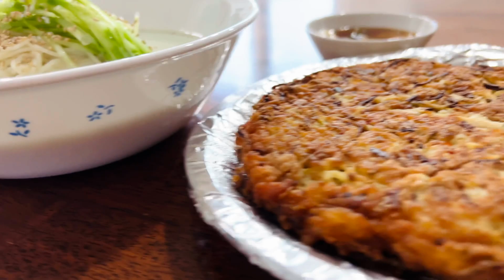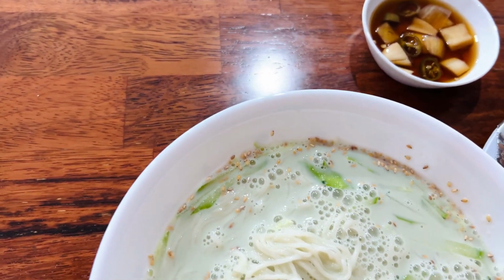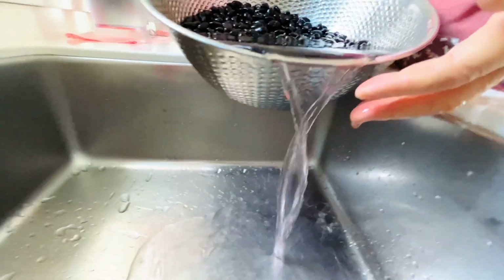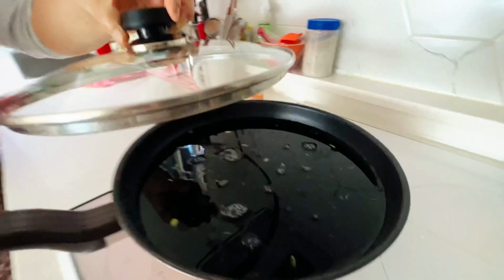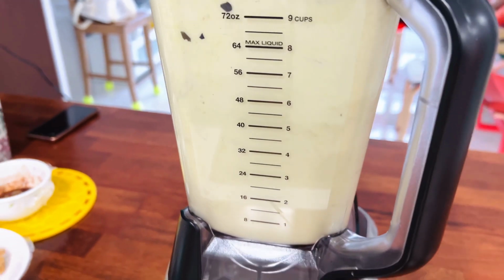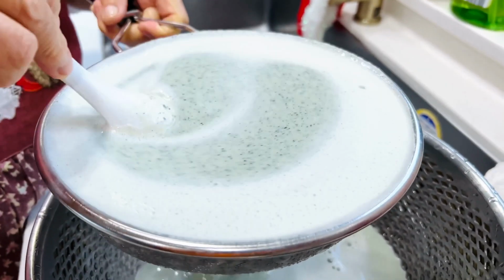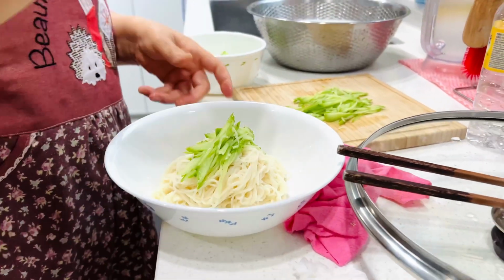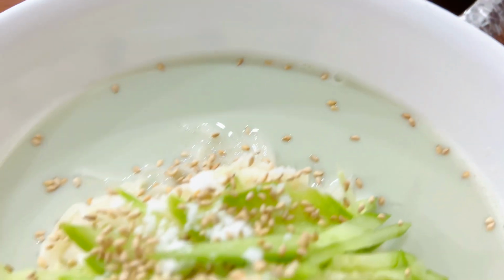Make Kong-Guksu At Home — A High-Protein and Heart-Healthy Korean Dish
Hello! (안녕하세요)

Hey Guy's! Welcome back to the channel. In today's video discover the Delicious and Nutritious Korean Dish: Kong-guksu! Made with high-quality protein and heart-healthy Soybeans, this summer-time staple is perfect for a healthy meal at home. Learn how to make it with our easy-to-follow recipe and impress your friends and family with your culinary skills!